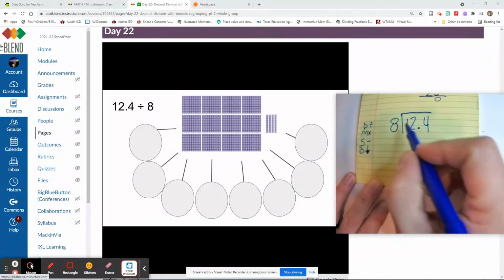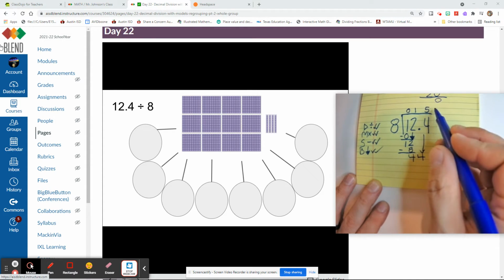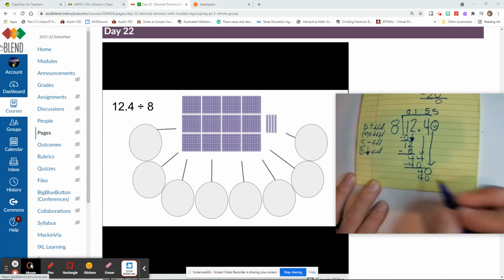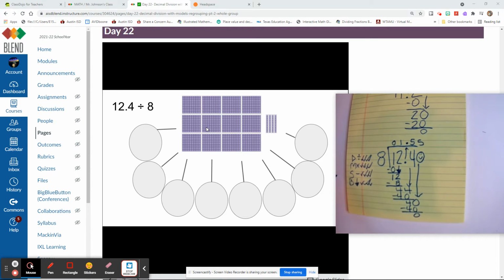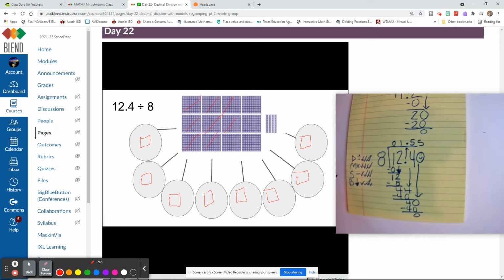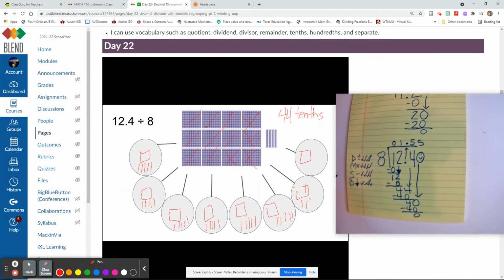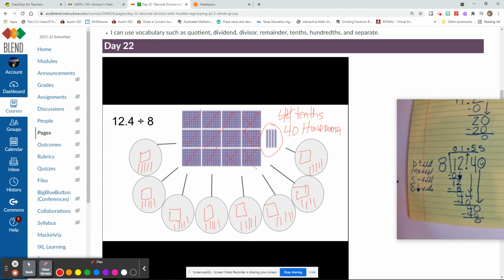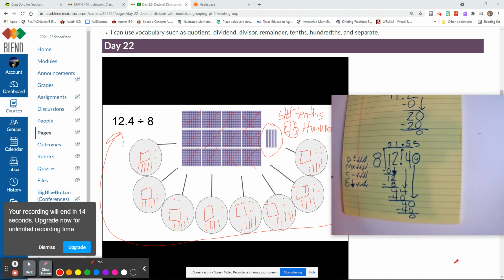Decimal Division with Models - Regrouping THE SEQUAL (part 2)